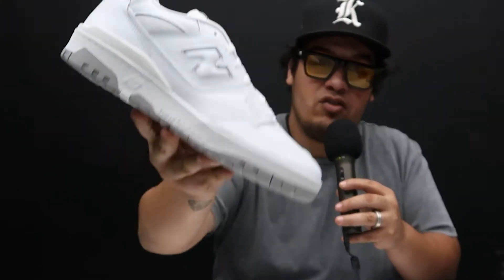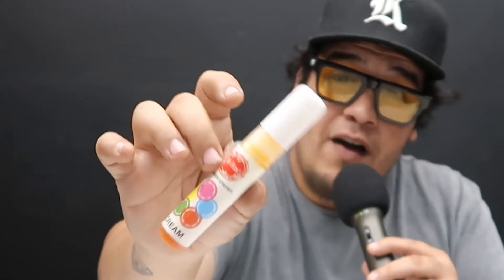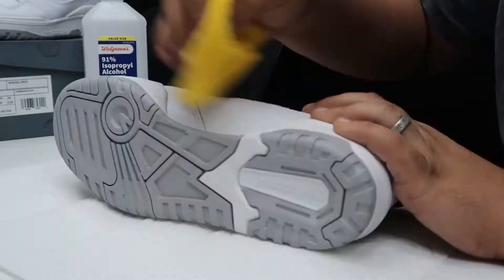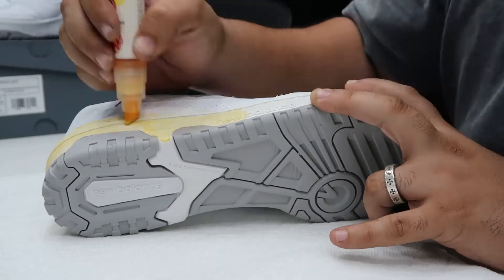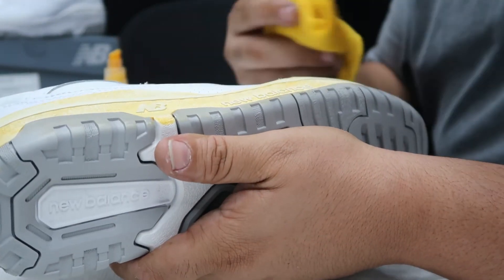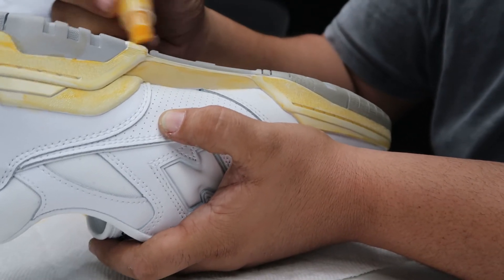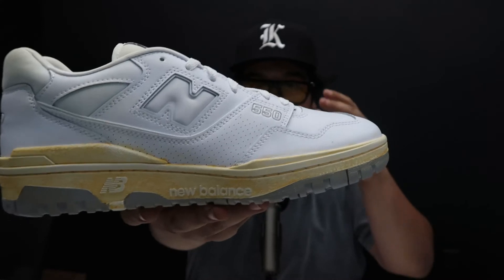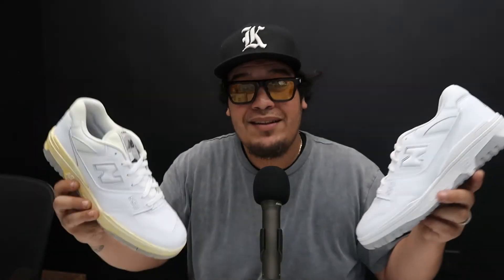HOW TO AGE MIDSOLE!!( NEW BALANCE 550)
PICK THE NEW BALANCE 57/40 AT THE EDITION BOUTIQUE

If you can't buy KRISP merch but still want to help out any donation counts
Ca$h App :  $angelopavon

GO FOLLOW TONY ON INSTAGRAM FOR A DOPE CUSTOM